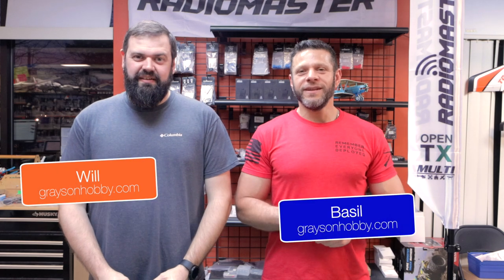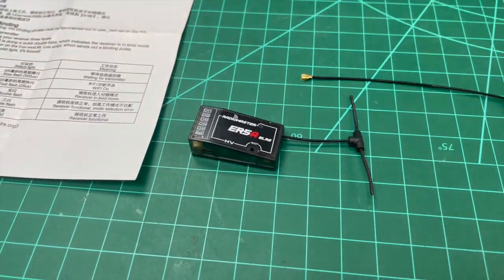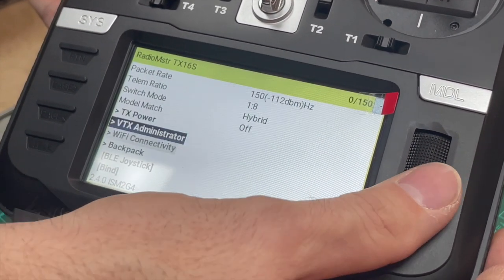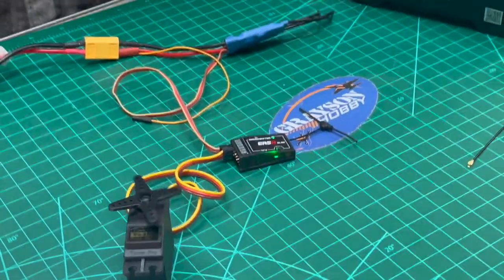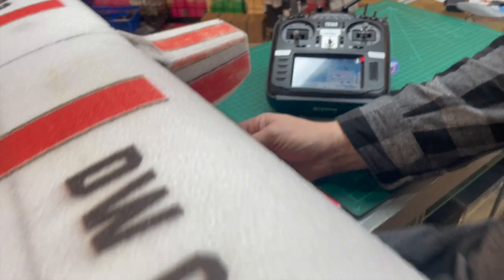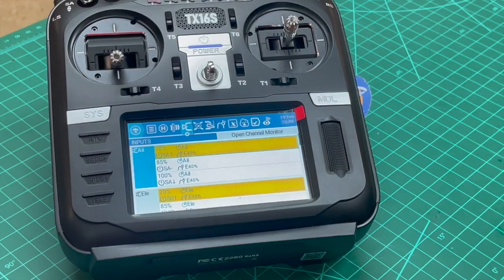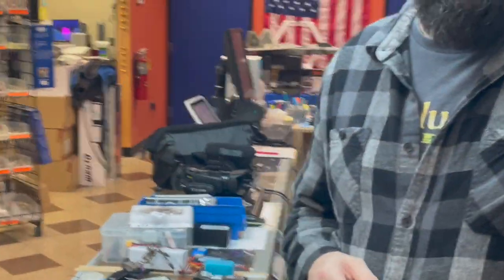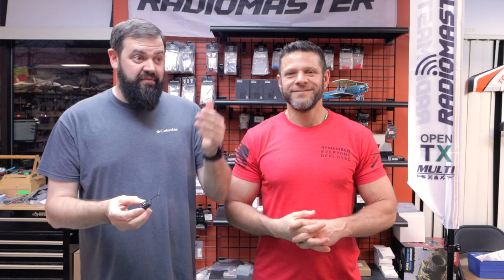How to Bind RadioMaster ELRS Fixed Wing Receiver - ER5A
This Video tutorial demonstrates how to easily bind the RadioMaster ER5A 2.4GHz 5Ch ELRS Receiver for Airplanes to a RadioMaster Transmitter.